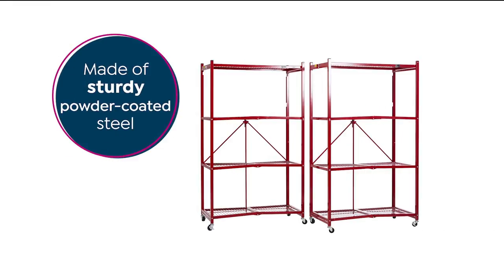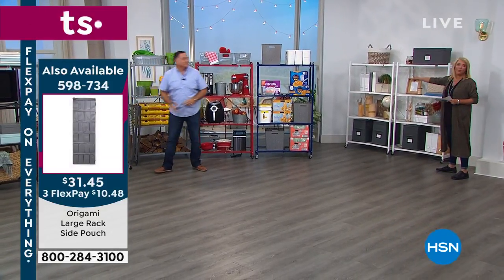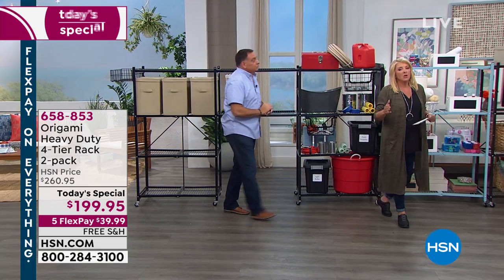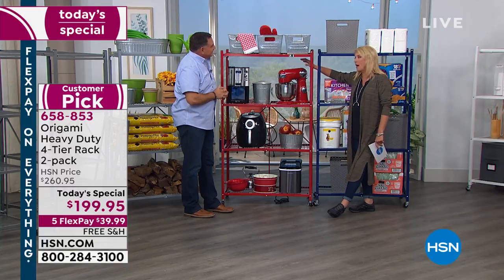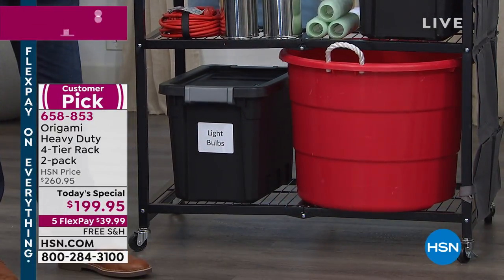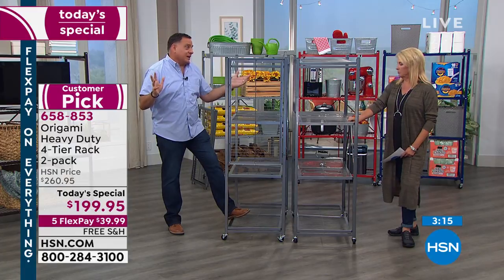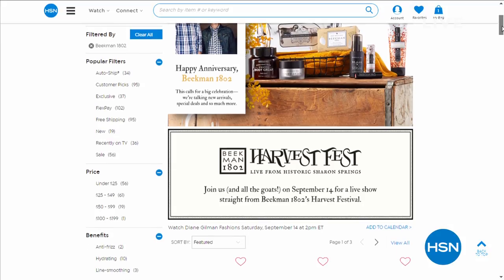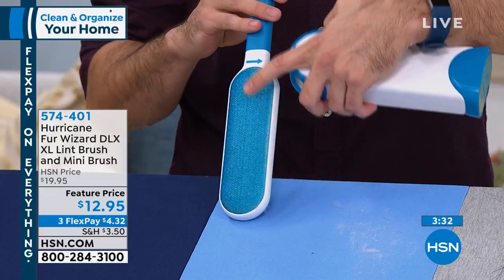HSN | Clean and Organize Your Home 09.13.2019 - 12 AM